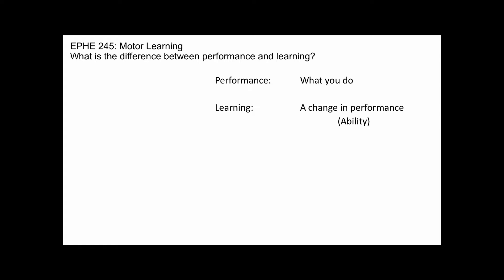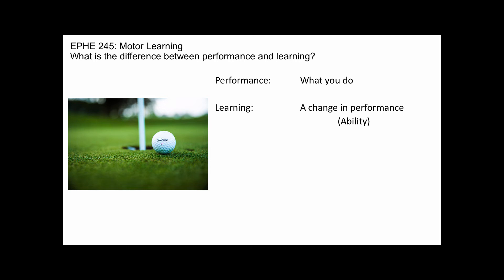Performance and Learning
EPHE 245
Video 1
Background Material
Q: What is the difference between performance and learning?